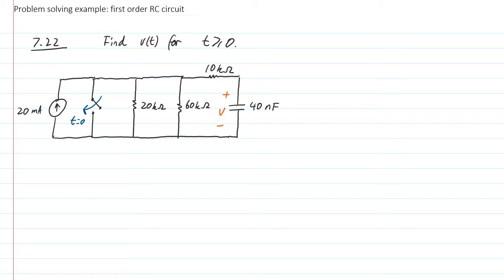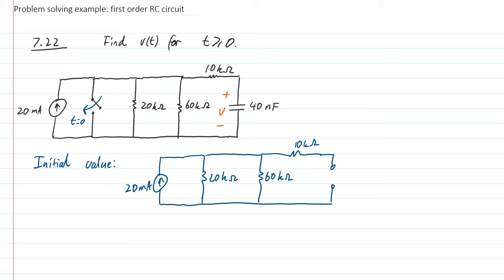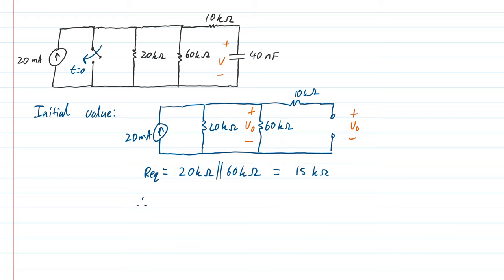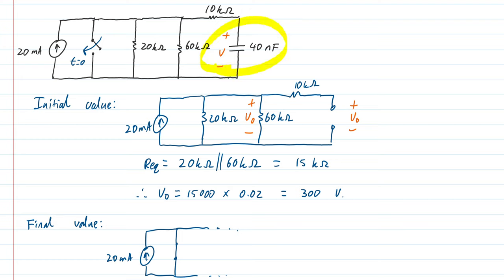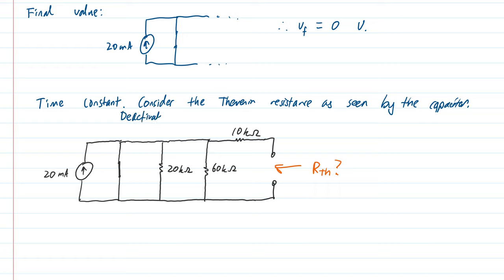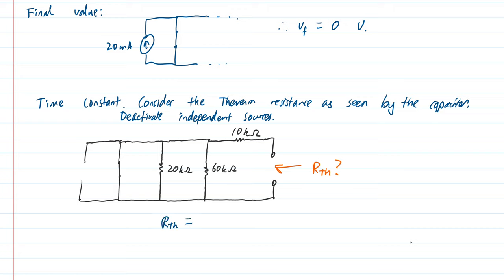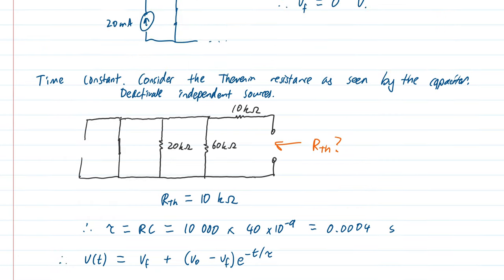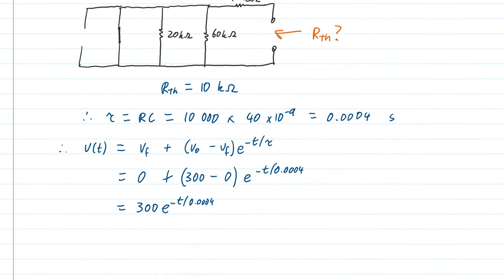EG1012 Week 12 Video 5 - Solving for the step response of RC circuits